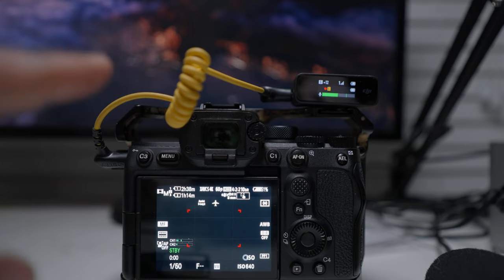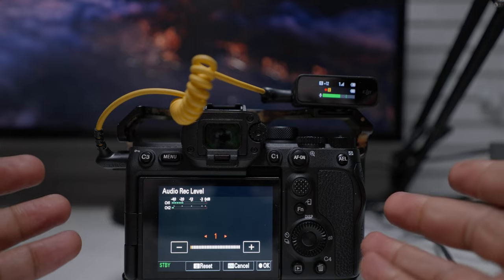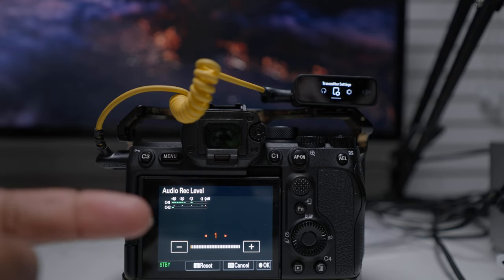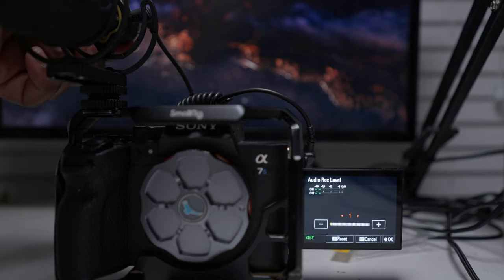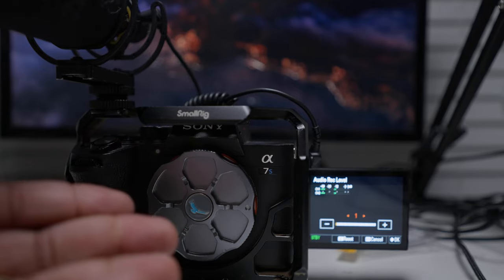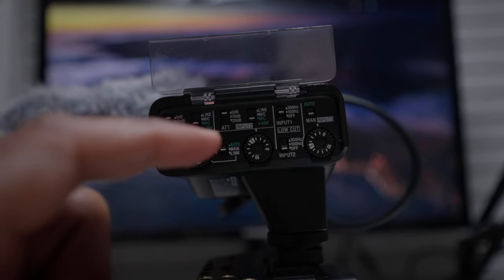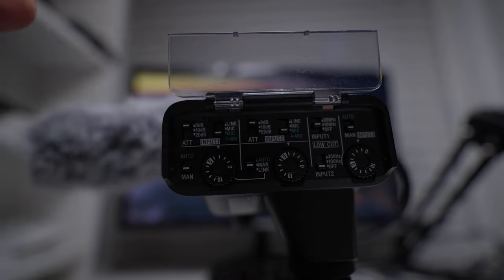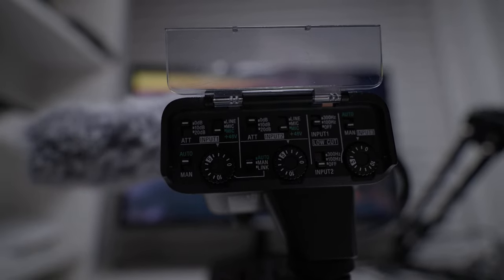Best Audio Settings For The Sony A7siii | 3 Different Audio Set Ups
Summary:  Here are some audio tips for the a7siii.

🤑💸🛒 Where To Buy Items I USE